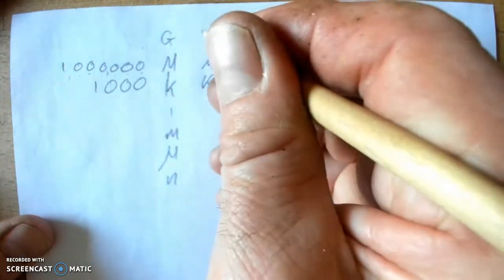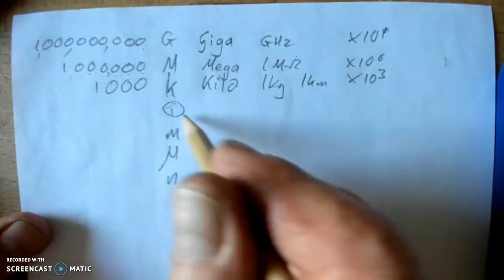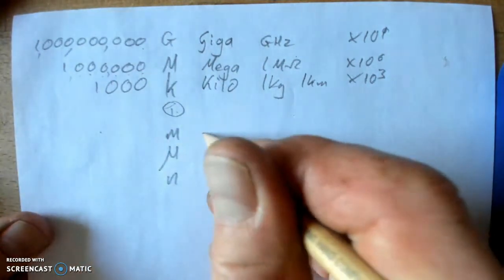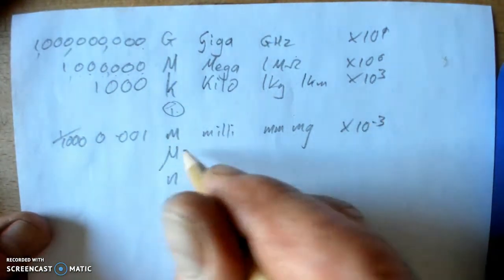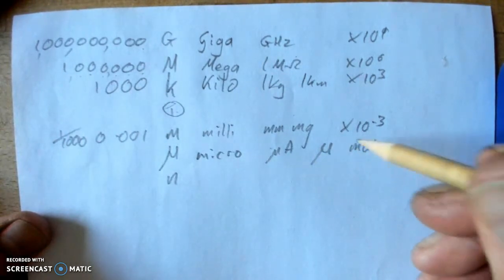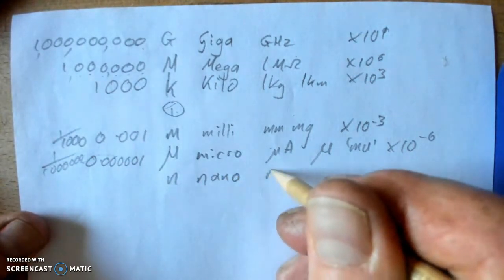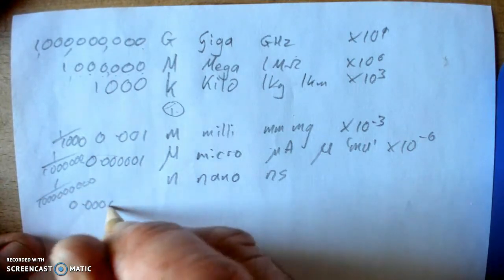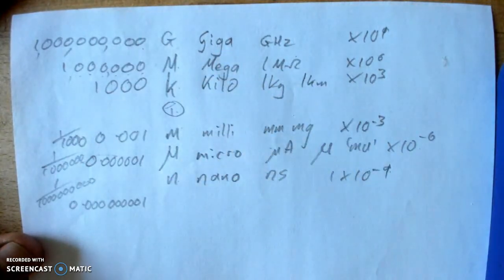N5 physics multipliers